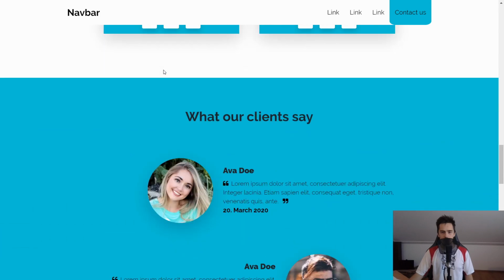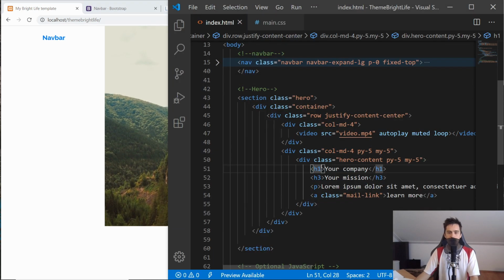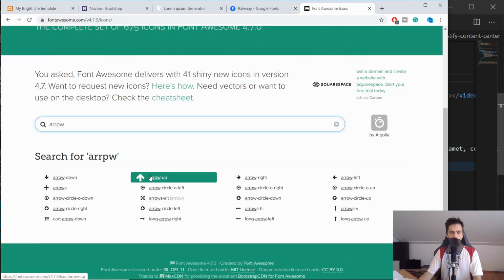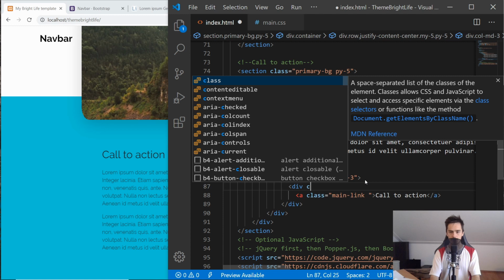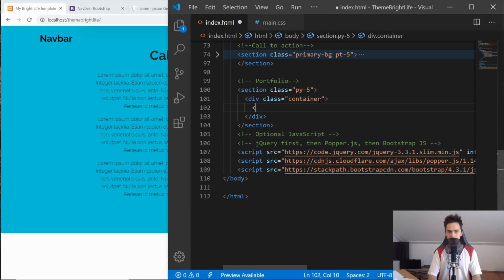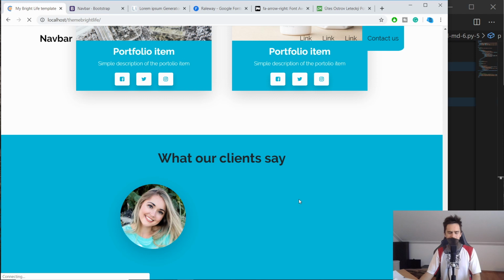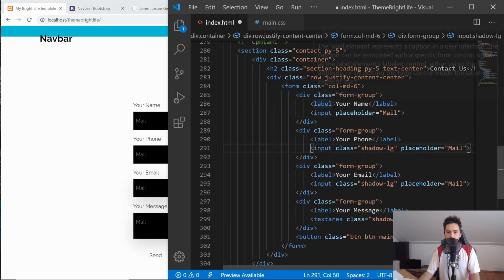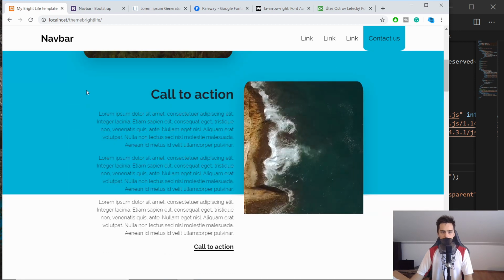Full Bootstrap 4 project! Responsive web development 2020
In this tutorial, the student will learn about bootstrap 4 and create a responsive website.

Bootstrap 4 is a library developed by twitter. This library allows you to create responsive websites very easily. You can literally do it in a few hours. Just like I do in this tutorial.

This tutorial is released in 2020 so it is up to date with the newest Bootstrap 4.